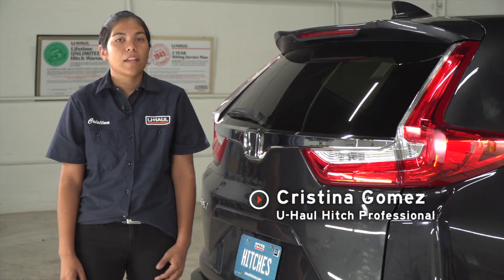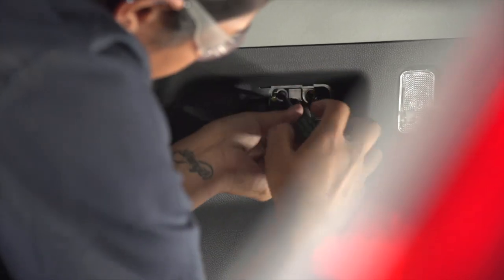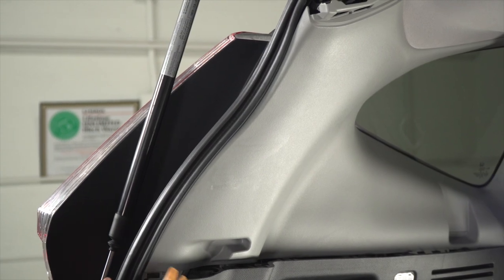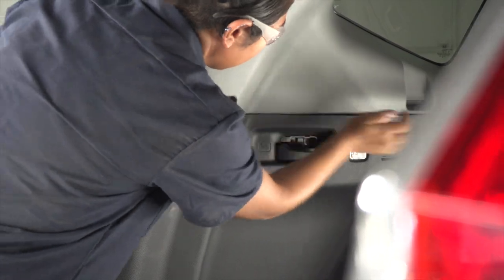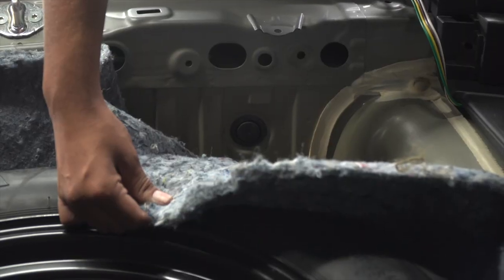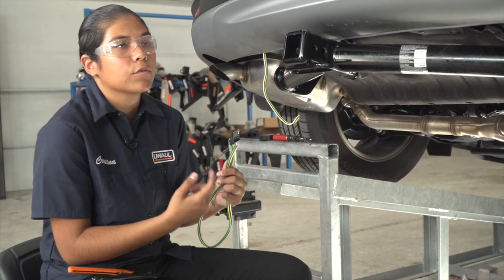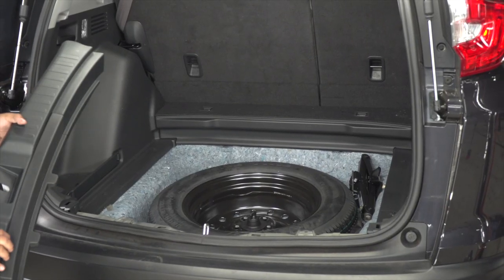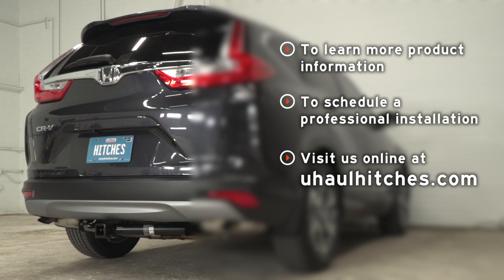2017-2024 Honda CR-V | U-Haul Trailer Wiring Installation | CMF56370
CMF56370-This video shows how to install trailer wiring on your Honda CR-V, with step-by-step instructions so that you can do it yourself at home! This walkthrough applies to all Honda CR-V’s manufactured in 2017, 2018, 2019, 2020, 2021, 2022, 2023 and 2024.

To purchase this trailer wiring, a trailer hitch, or other towing accessories for your Honda CR-V

Here are the specs for the product shown in this video

Interested in installing a hitch on your 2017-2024 Honda CR-V? This video will show you how!

Planning to load your 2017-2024 Honda CR-V onto a Tow Dolly or Car hauler? These videos will walk you through the steps.

0:00 Intro
0:20 Tool list
0:25 Remove cargo panels
2:32 Install wiring harness
3:18 Reinstall cargo panels
4:21 Route trailer connector
6:30 Install connector bracket
7:37 Outro

PN 56370